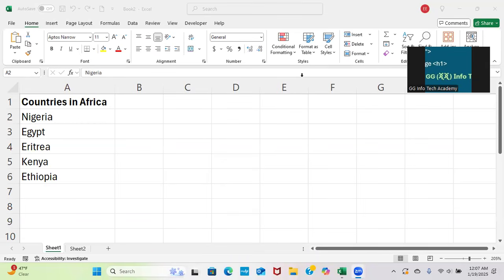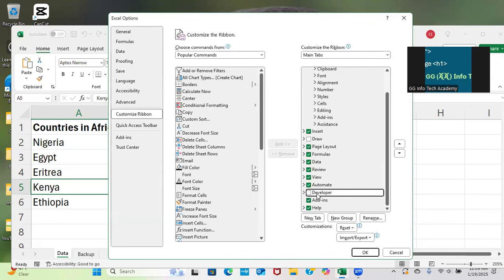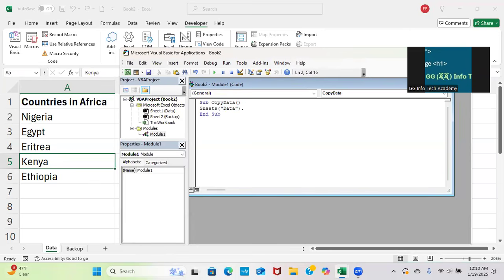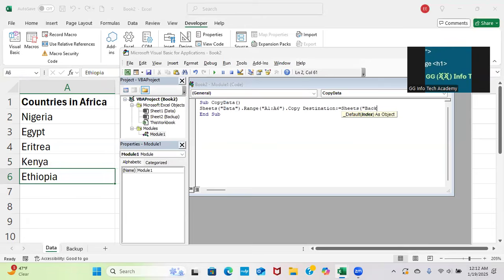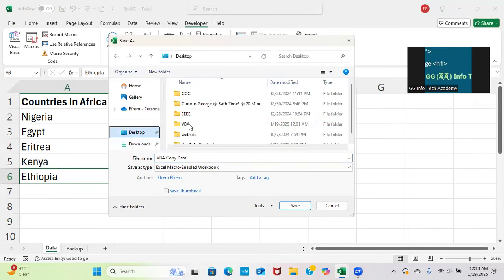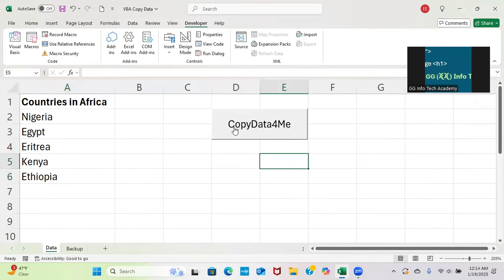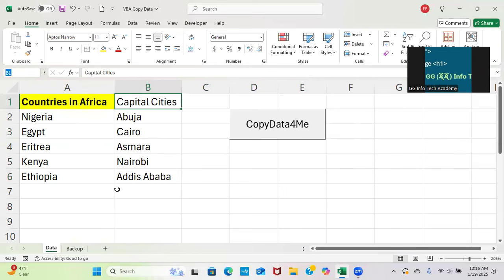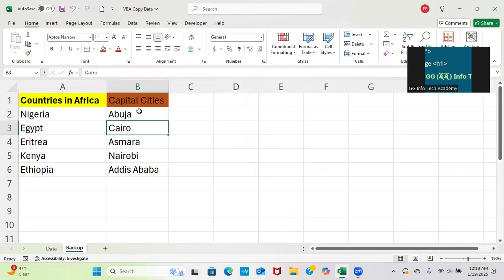Copy Data Between Any Two Sheets with Excel VBA | Assign Macro Tutorial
In this step-by-step tutorial, learn how to copy data between Excel sheets using VBA macros. Whether you're automating tasks or improving your workflow, this video will show you how to write a VBA macro to copy data from one worksheet to another and assign it to a button for easy use. Perfect for Excel beginners and anyone looking to enhance their Excel automation skills.
By the end of this video, you'll know how to:
• Write a VBA macro to copy data between sheets in Excel
• Assign a macro to a button for quick execution
• Automate repetitive tasks in Excel using VBA programming
Steps to follow:
1) Create two Sheets in Excel Spreadsheet, named Data and Backup.
2) Add Some samples of data in the "Data" sheet.
3) Open VBA editor using ALT + F11 or Click on Developer Tab and then Visual Basic.
4) Once the VBA editor opened, write the VBA code below:
    Sub CopyData()
    Sheets("Data"). Range ("A1:B6"). Copy
    Destination: =Sheets("Backup"). Range ("A1")
5) Save the Excel Spreadsheet using Excel Macro -Enabled Workbook.
6) Create a command button and link this button to the CopyData Macro.
7) Click on the button to copy data from "Data" sheet to "Backup" sheet.